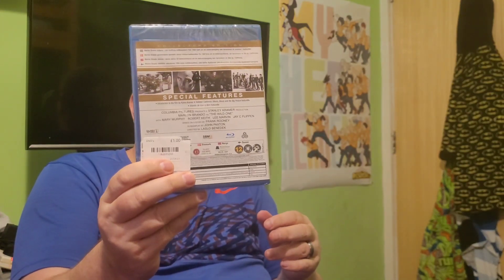Movie Package! Goodness